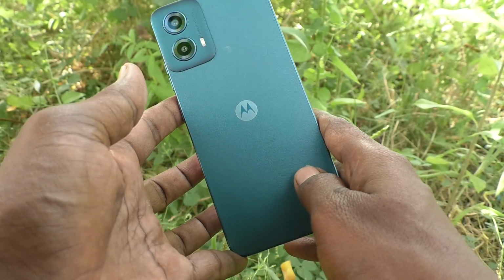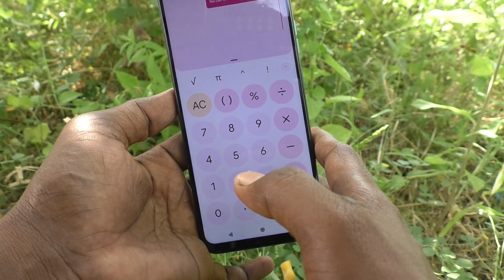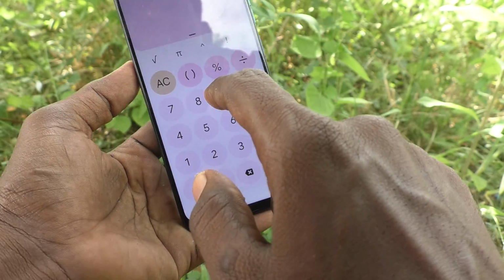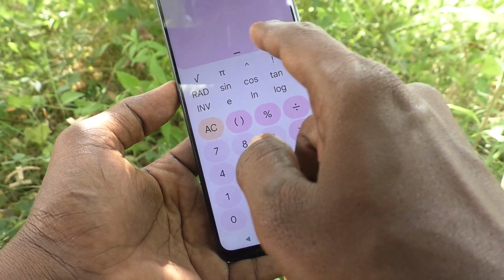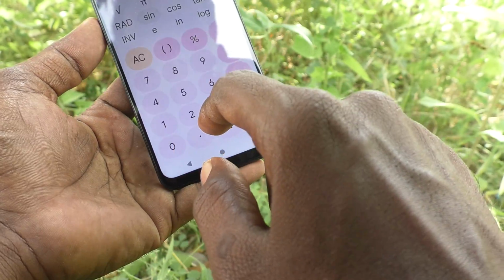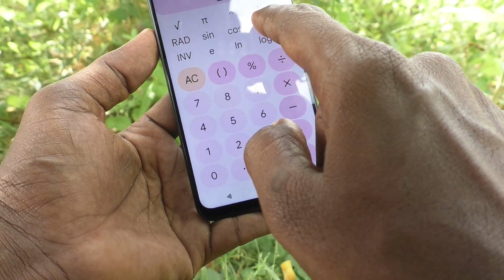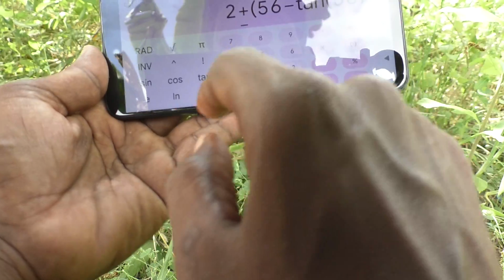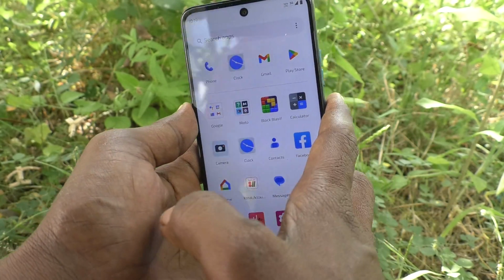How to use calculator in Moto G34 5G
Moto G34 5G calculator use settings: Learn here how to use calculator in Moto G34 5G smartphone.